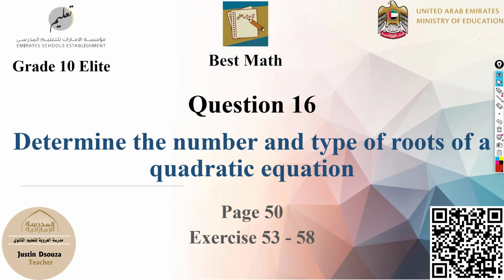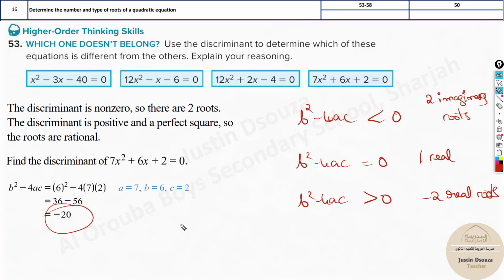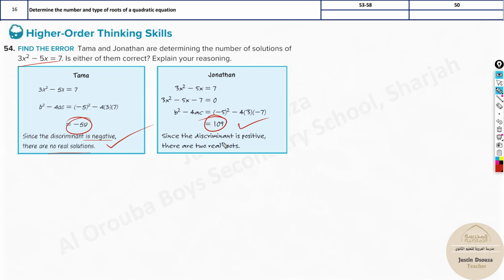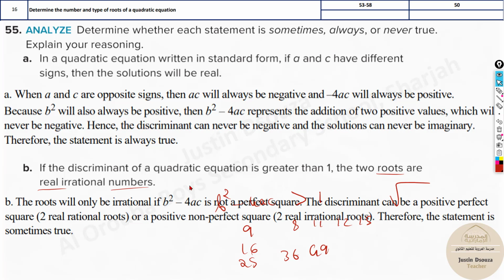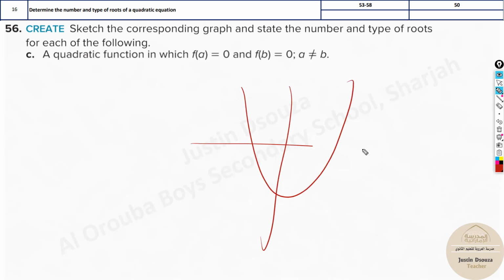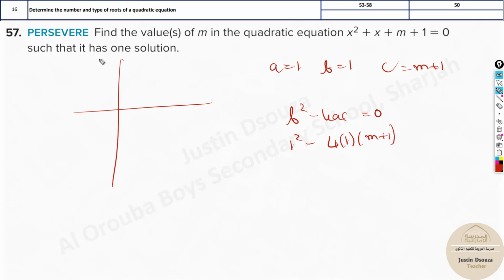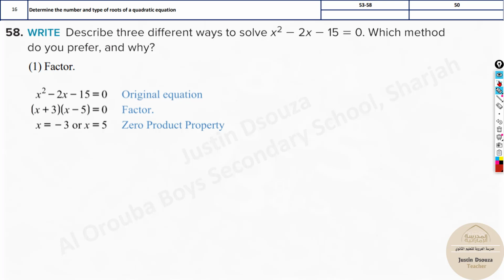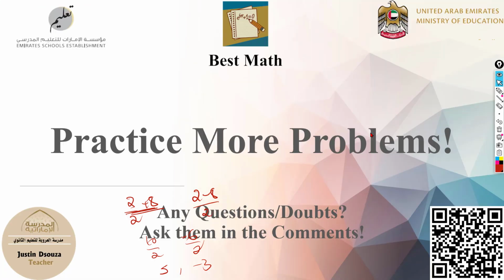G10E Question 16 Determine the number and type of roots of a quadratic equation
G10Elite EOT1 Full Part 2: FRQ (Writing)

G10Elite Question 16 Determine the number and type of roots of a quadratic equation